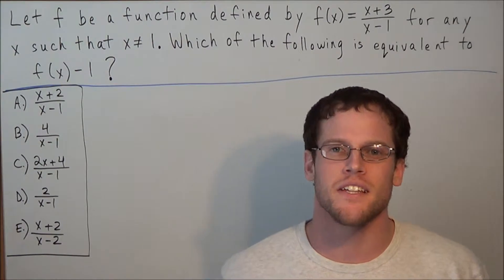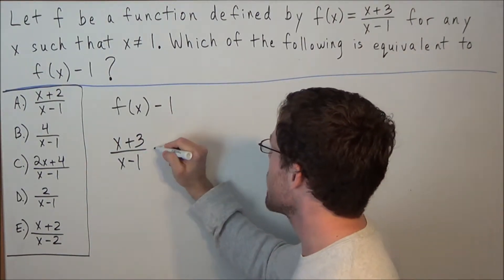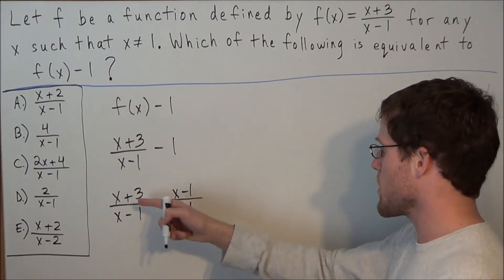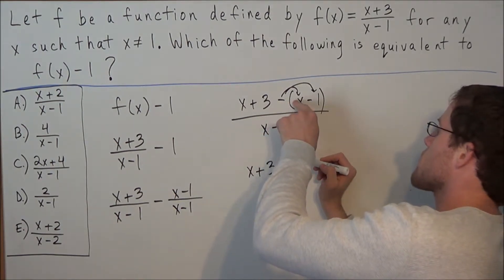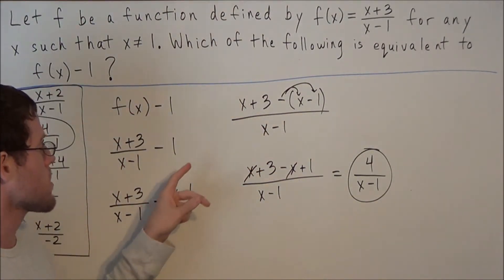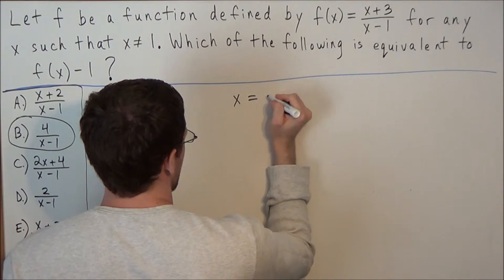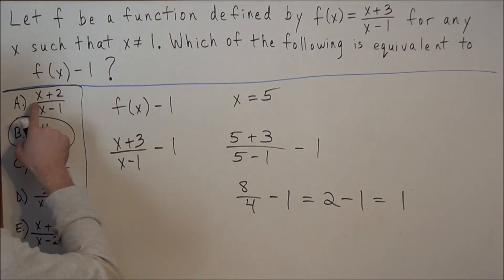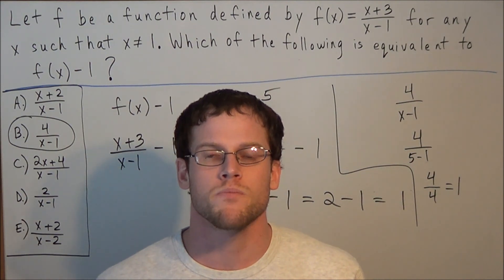Function Problem - SAT Math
This video will teach students how to evaluate an expression when given a defined function.  Two solution methods are shown; the first solution is algebraic while the section solution shows students how to plug in random values for x.

This video is appropriate for a student preparing for the SAT or SAT Math.